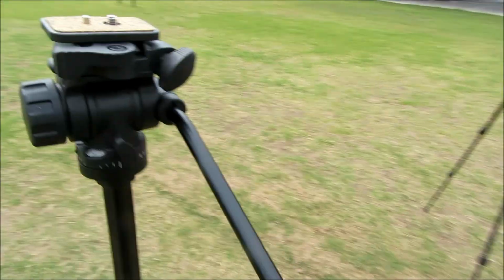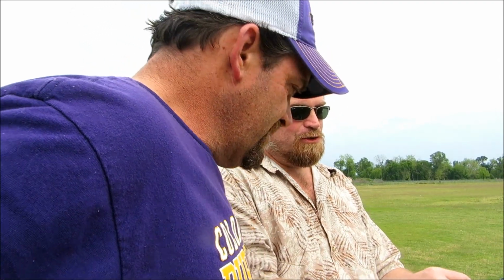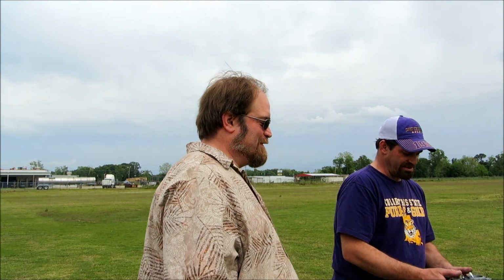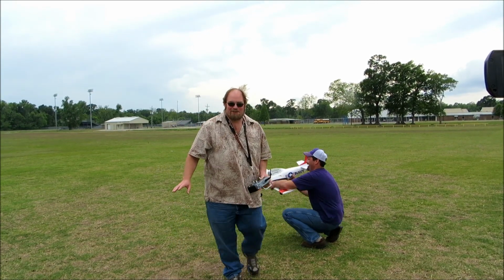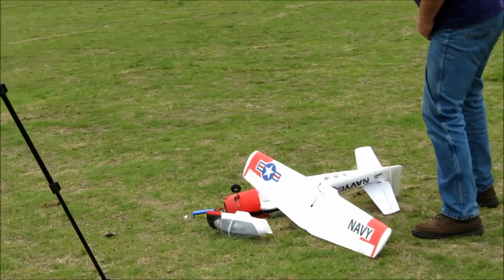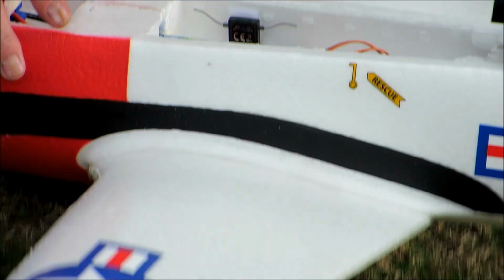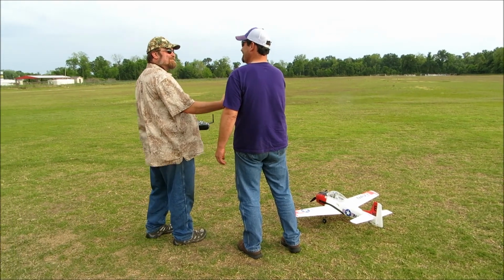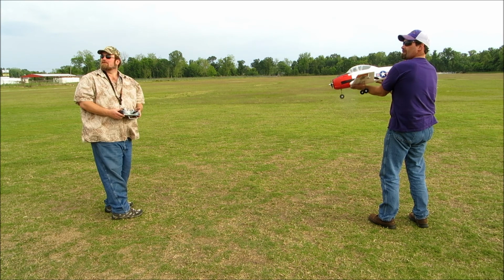Spring Fling Weekend The Flight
Hey Y'all !  this is the plane flight !   Crash and Burn Baby !  LOL !! Enjoy ! Troy has the rest of the footage ...Lol !